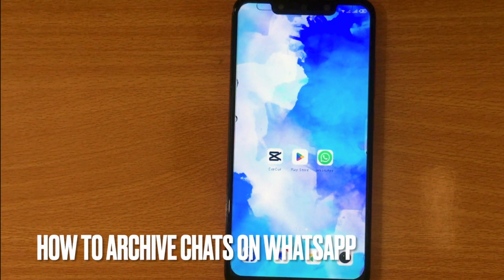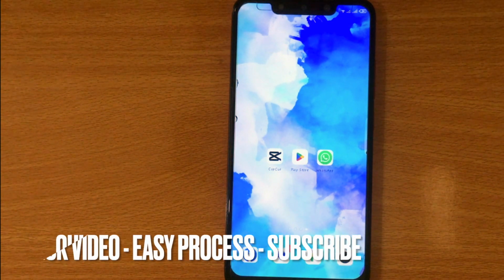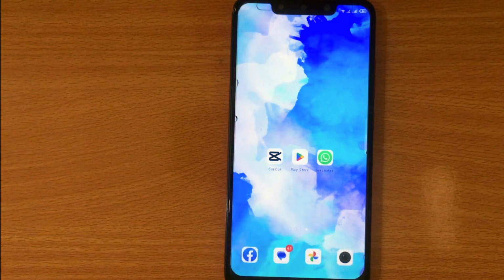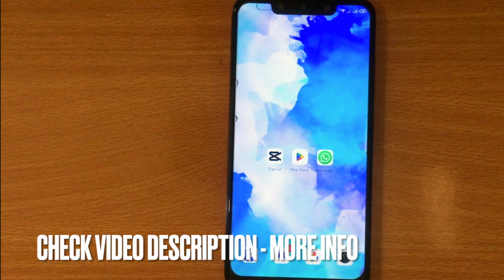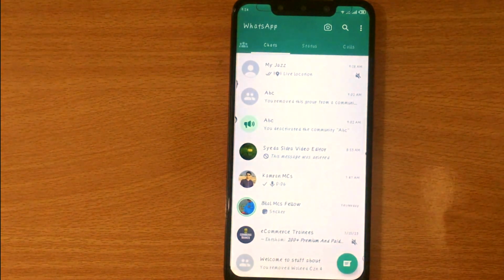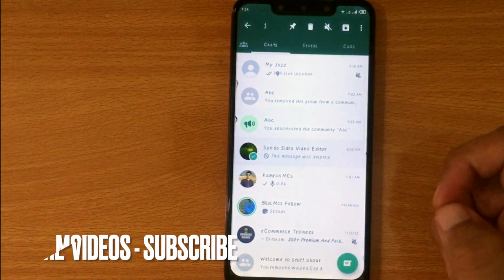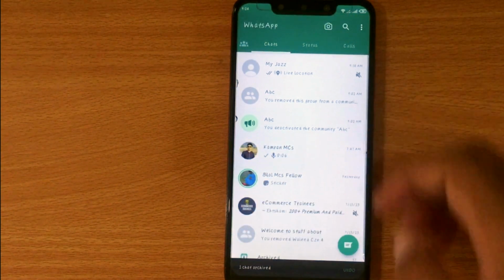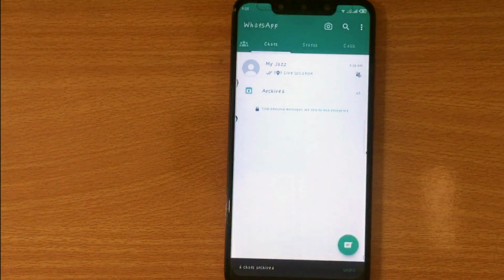✅ How To Archive Chats On WhatsApp 🔴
About this tutorial:

WhatsApp is a popular messaging application that allows users to send text messages, voice messages, images, videos, and other multimedia files over the internet. It was founded in 2009 by Jan Koum and Brian Acton and was later acquired by Facebook Inc. in 2014.

WhatsApp is available for various mobile platforms, including Android, iOS, Windows Phone, and others. Users can send messages to individuals or create group chats to communicate with multiple people simultaneously. The app uses the phone's internet connection (either mobile data or Wi-Fi) to send messages, so it is a cost-effective alternative to traditional SMS messaging.
Get in touch!